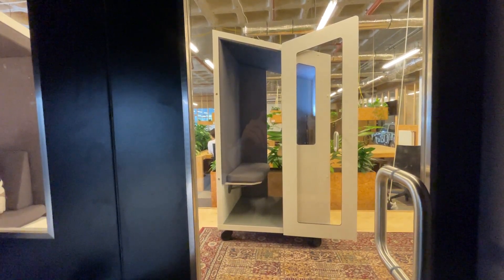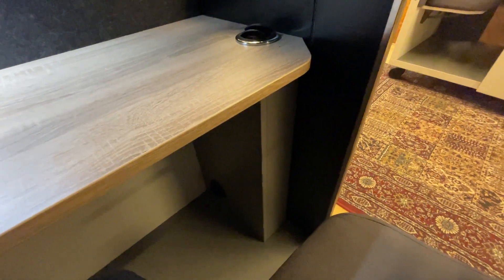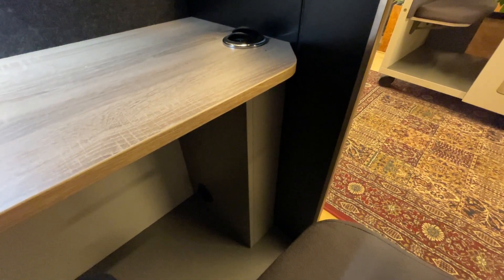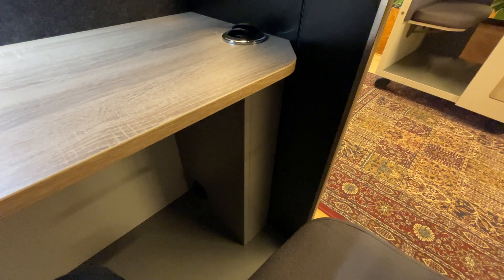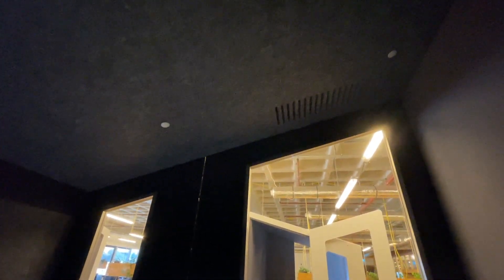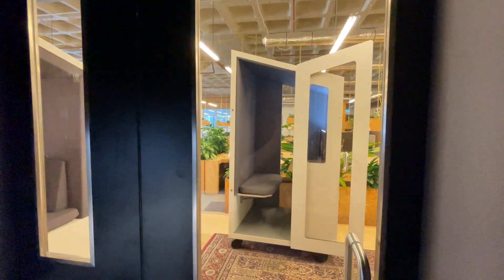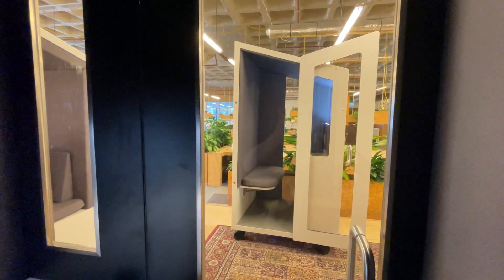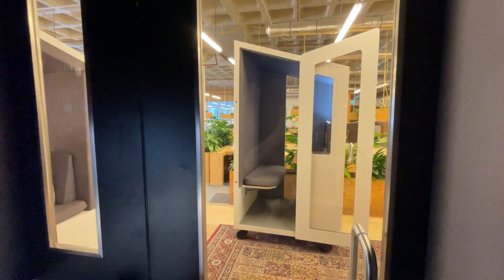Nook Solo Office booth - Ventilation - How It Works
Explaining the details behind how the Nook Solo office booth is ventilated, and how to adjust the air flow and direction.